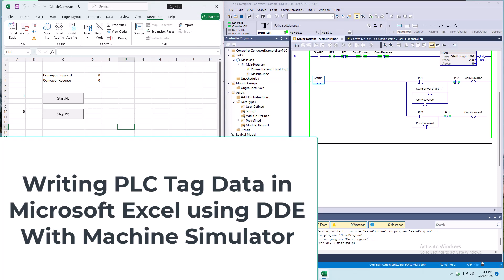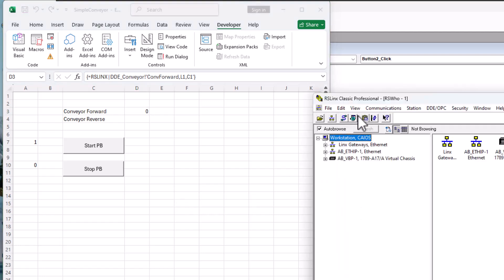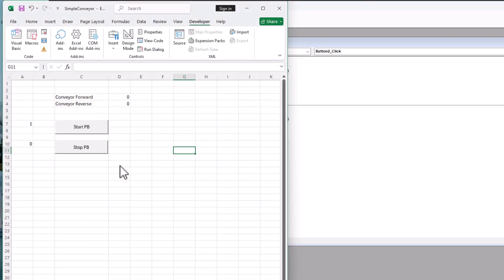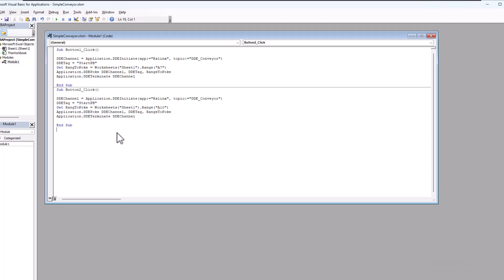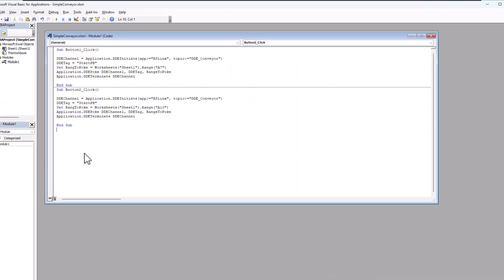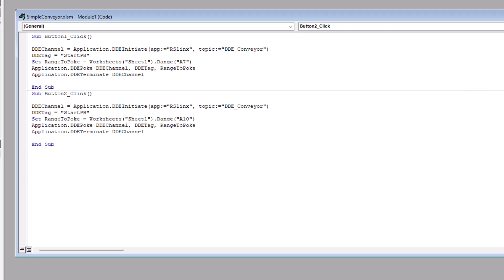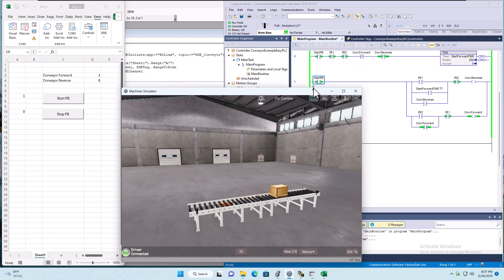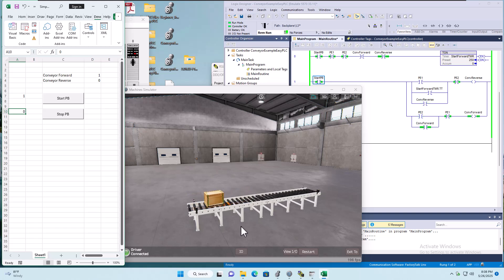Writing PLC Tag Data in Microsoft Excel using DDE With Machine Simulator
Stay focused, drink the best energy drink, which keeps me going when I struggle to focus.